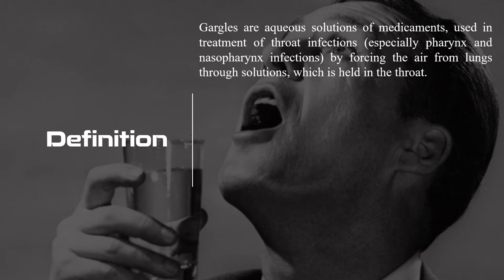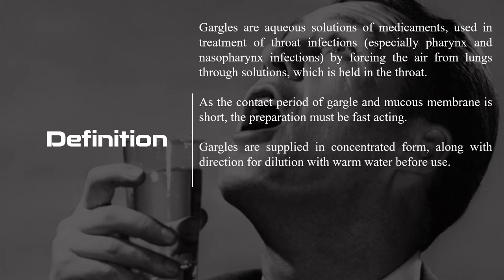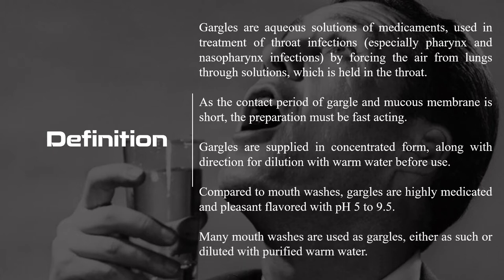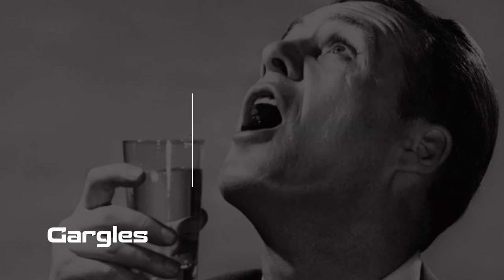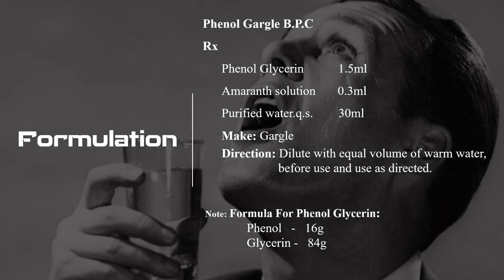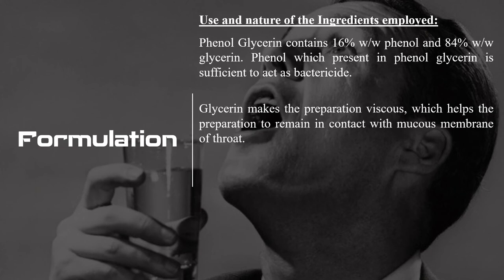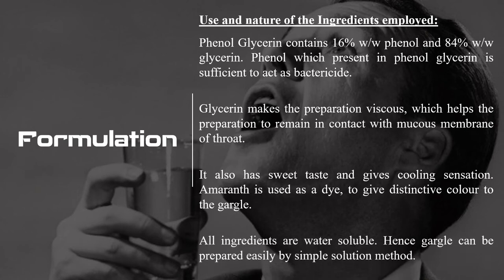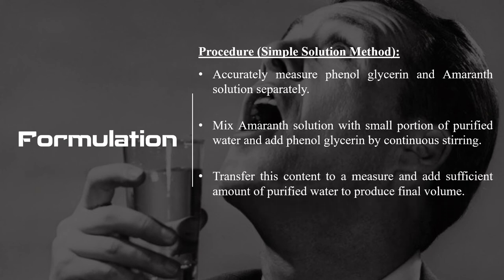Gargles-At a Glance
Definition, Medicaments Used in Gargles, Available Gargle Formulations, Phenol Gargle B.P.C